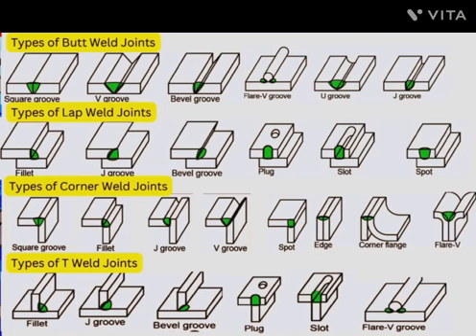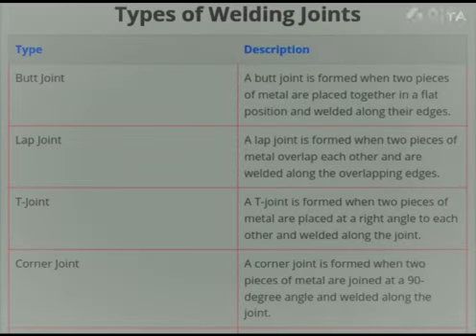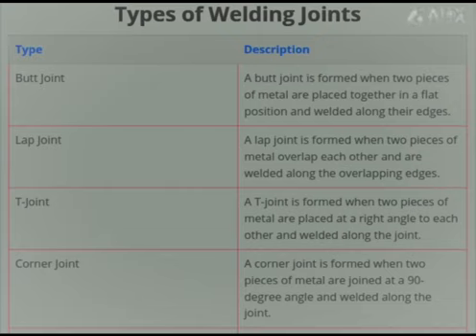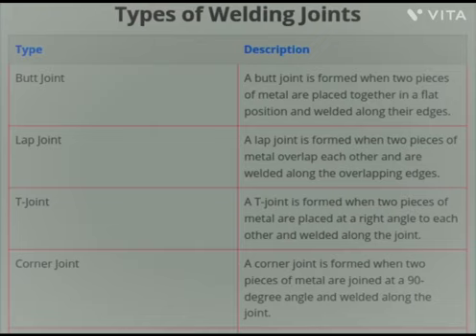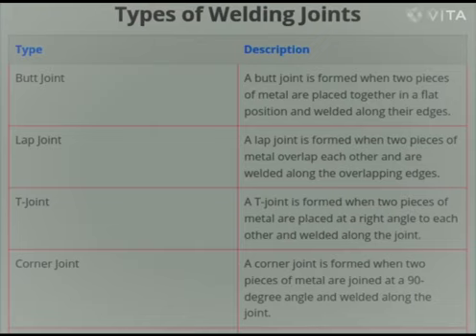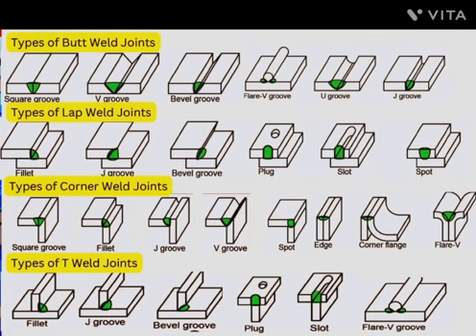Types of welding joints